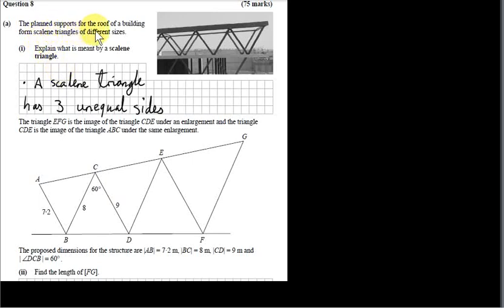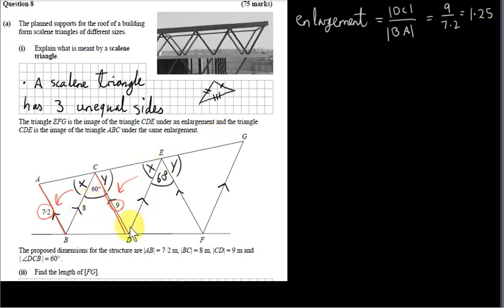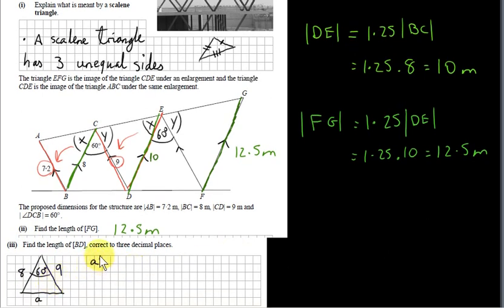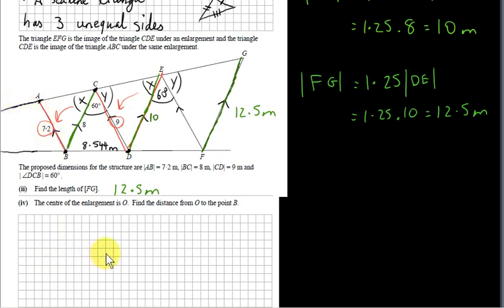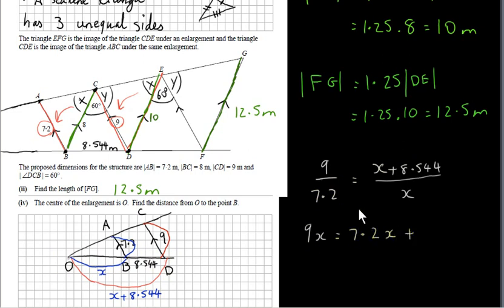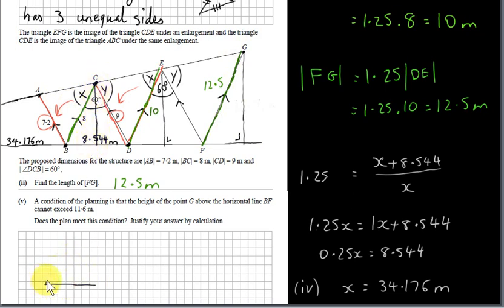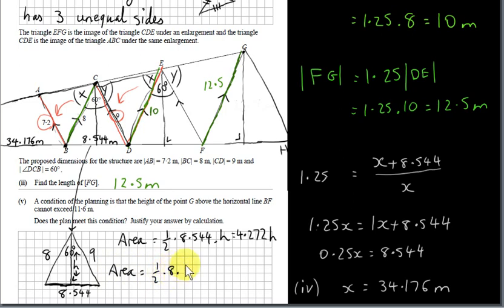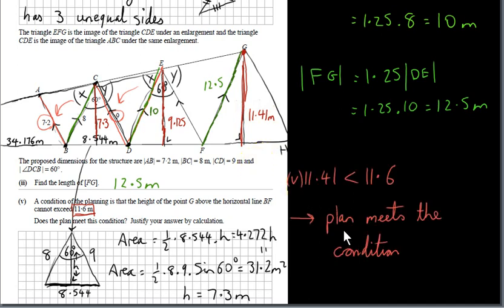Q8 Trigonometry and Geometry - Project Maths OL Paper 2 (2012)